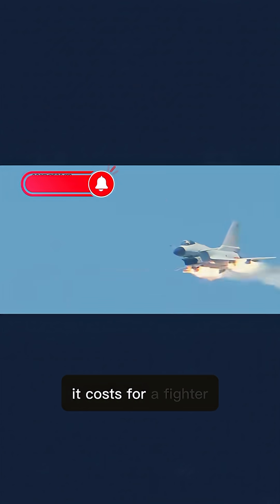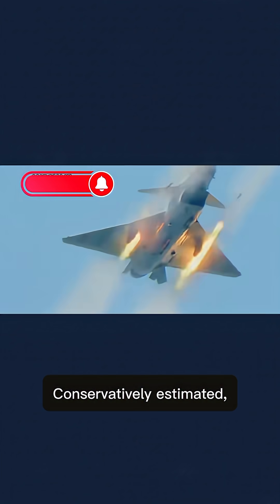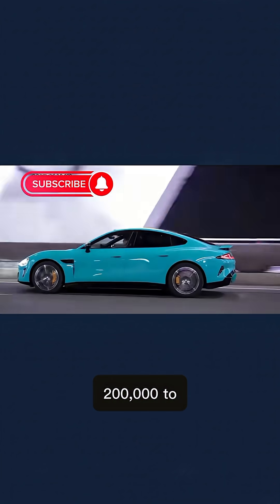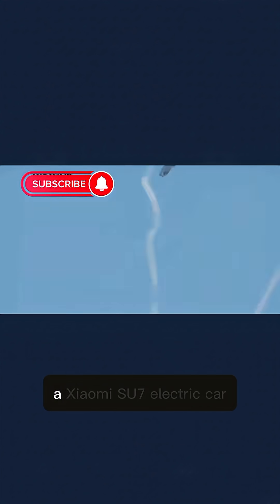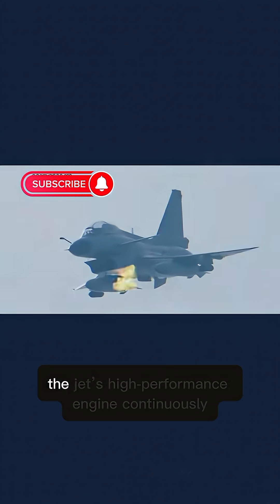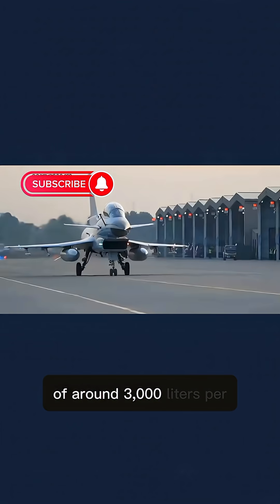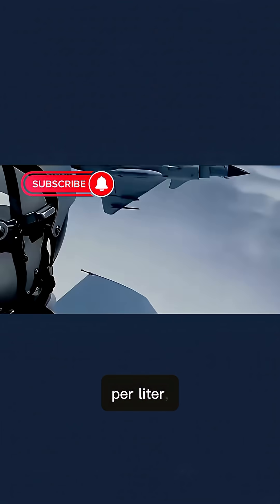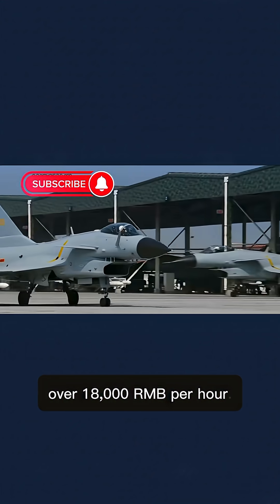💸“How Much Does One Fighter Jet Flight Cost? 😱 You Won’t Believe the Price Tag! ✈️🔥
How much does it really cost to fly a modern fighter jet for just one training session? 💸✈️
You might think it's just fuel and a pilot — but the reality will shock you! 😱

In this video, we break down the real cost of a single fighter jet flight — from aviation fuel (3,000 liters/hour!), to expensive engine maintenance, advanced avionics upkeep, ground crew labor, and even airport facility use. 📉⚙️

With estimates reaching ¥200,000 to ¥300,000 per flight, that's the price of a Xiaomi SU7 electric car — gone in just one training mission! 🚗🔥

▶️ Watch till the end to understand why modern air combat readiness comes at such a massive price — and what it means for military budgets worldwide.